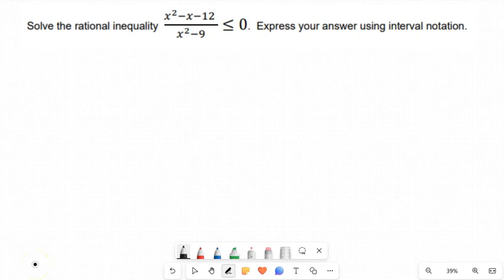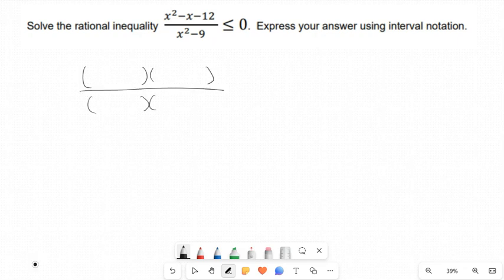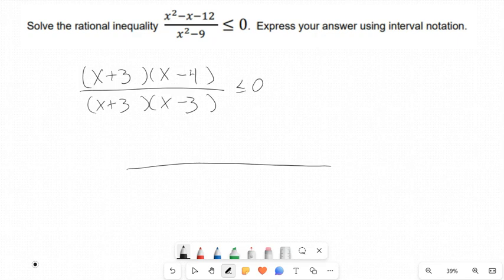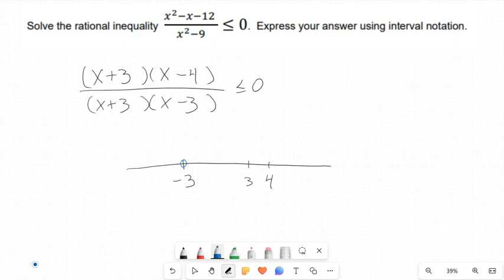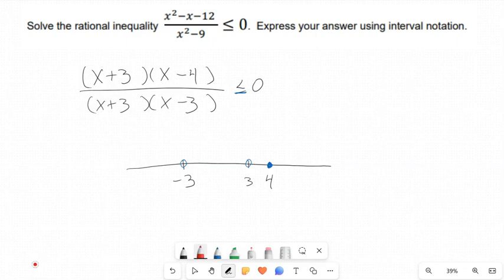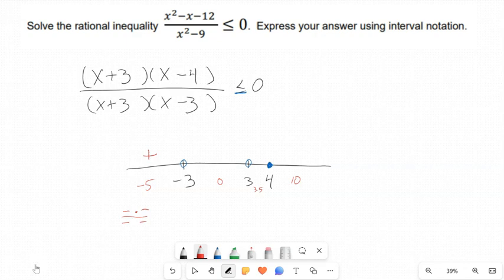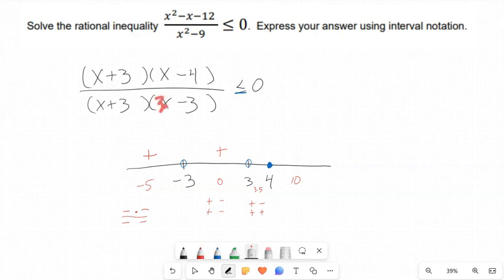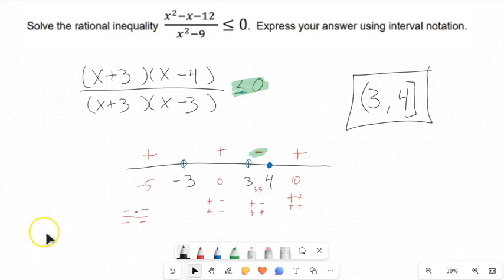CA 1050 Solve Rational Inequality with Zero on Right